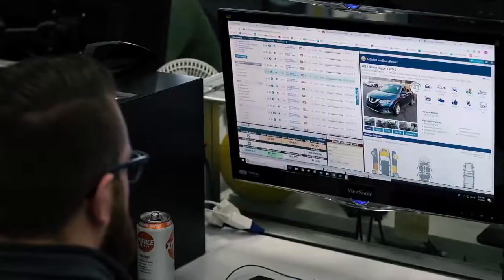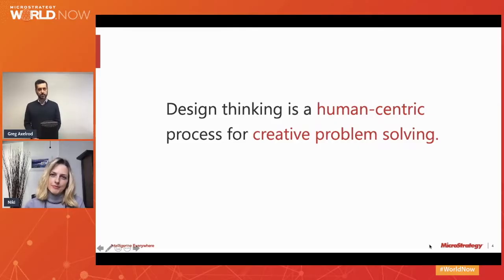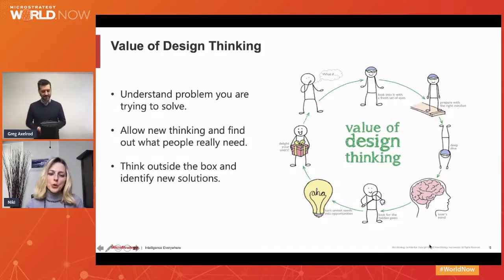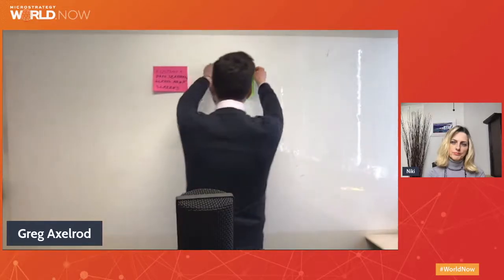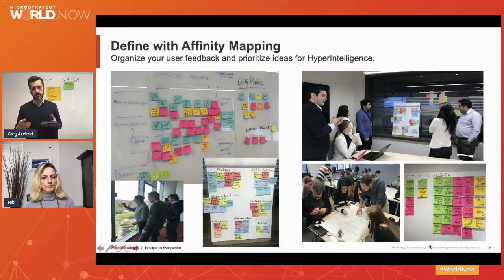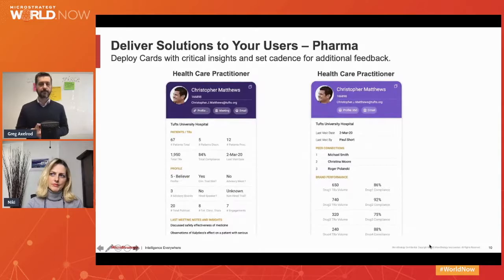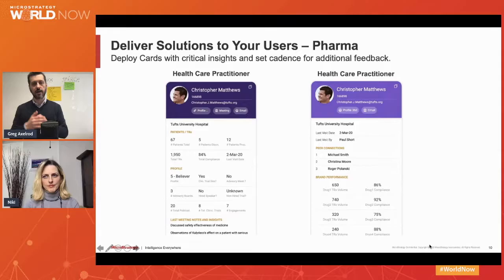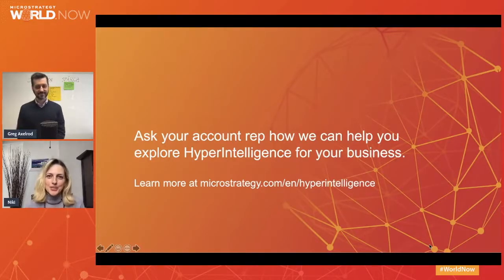Designing HyperIntelligence Cards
Learn best practices and see production-ready HyperIntelligence Cards for Finance, HR, Sales, and Support.